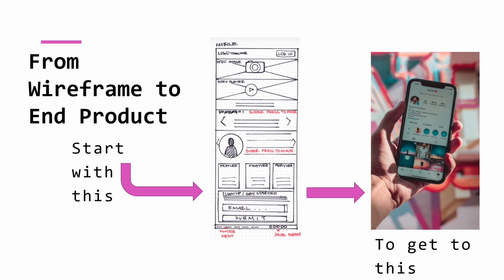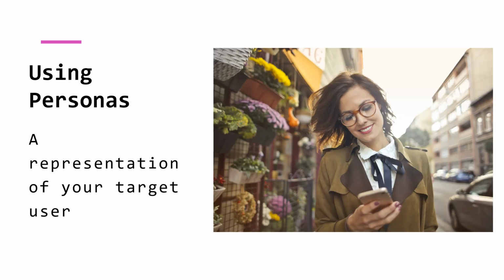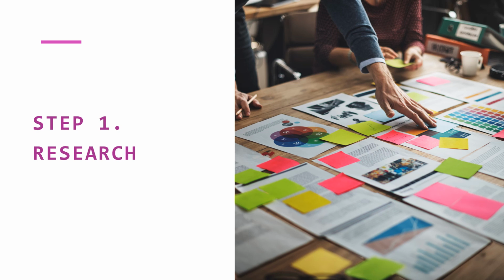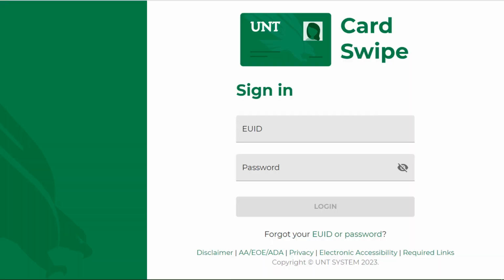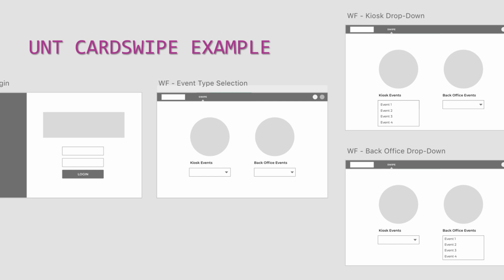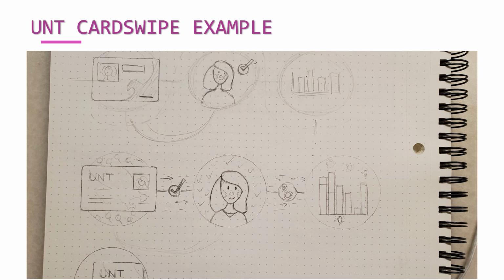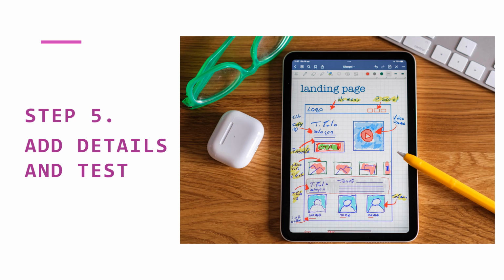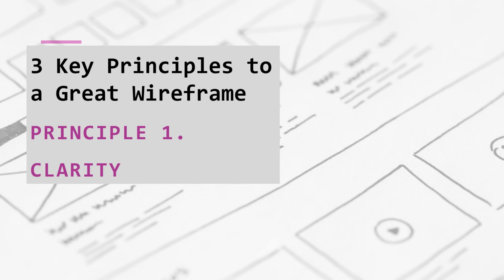Saavedra Assignment 14 Technical Presentation